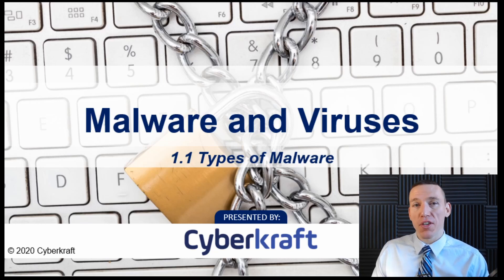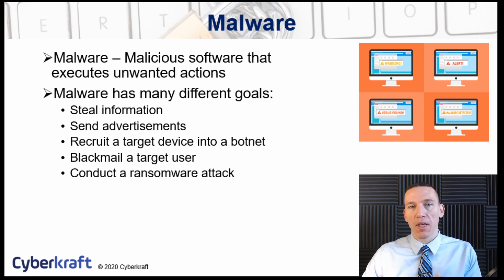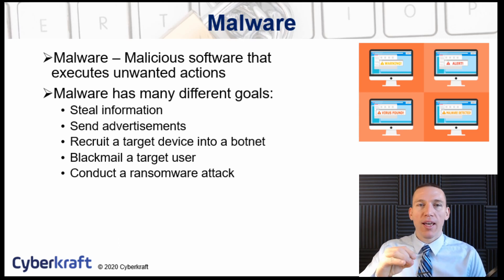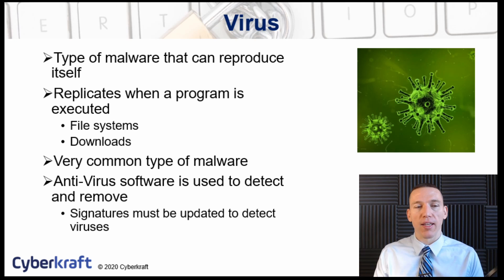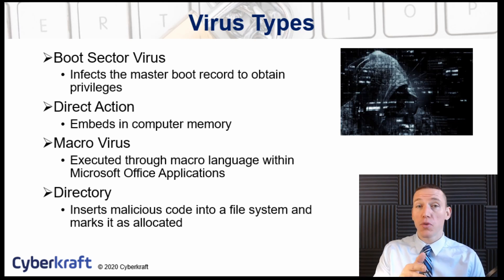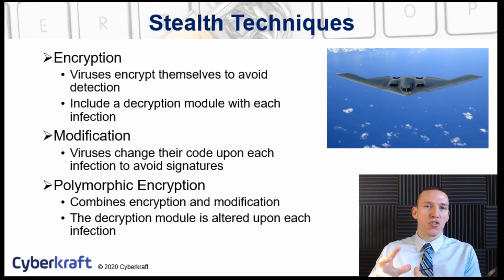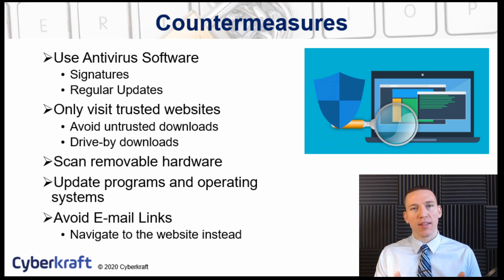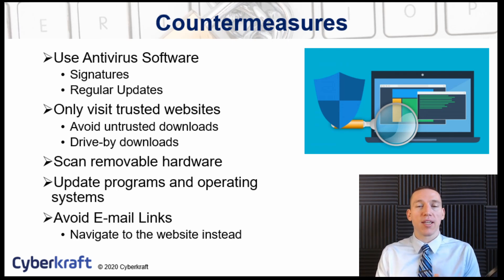Malware and Viruses - Security+ SY0-601 Domain 1.2.1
Learn how to obtain the Security+ certification in one week and make an average yearly salary of $85,000 by taking our course
Our Security+ course  is designed to fully and completely prepare you for the Security+ exam.  It teaches every topic in detail so you will be fully prepared for test day.
This course contains 25 hours of high definition video lessons.  Each and every topic tested on the exam is covered in depth with these videos.
With each video lesson, you also receive corresponding PDF study guides.  You will receive over 1000 pages of PDF study guides to focus your study efforts.
To obtain the Security+ certification, you will need to pass the certification exam.  To fully prepare you for test day, the course includes two practice quizzes per domain.  Each quiz is 20 questions long and presented to you exactly as you will see the questions on the exam.
On top of these quizzes, you will also receive three full practice exams, each 80 questions long.  These exams are timed and designed to simulate the actual exam.
There’s lots of extra content, including training on how to register for the exam and reference guides to focus your study efforts.
This course is so good that I guarantee you will love it.  In fact, I offer a 14 day full money back guarantee.  If you are not happy, for any reason, you will receive a full refund within 14 days with no questions asked.
So to summarize, the Security+ course contains:
• 40 hours of total content
• 6 domain courses with 150 lessons
• Over 1000 pages of PDF study guides
• 22 hours of high definition video lessons
• 12 practice tests and 3 full practice exams (240 total questions) to fully prepare you for test day
• 14 day 100% money-back guarantee if you are unsatisfied with your purchase for any reason